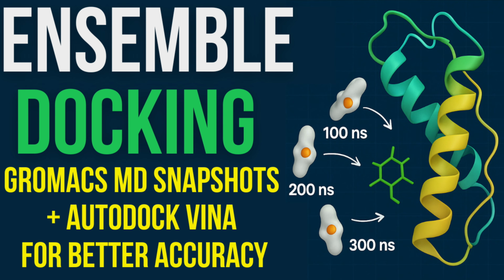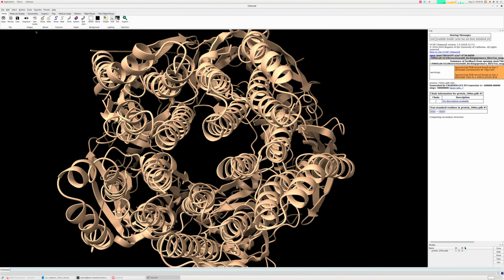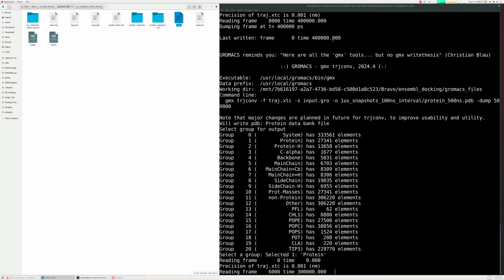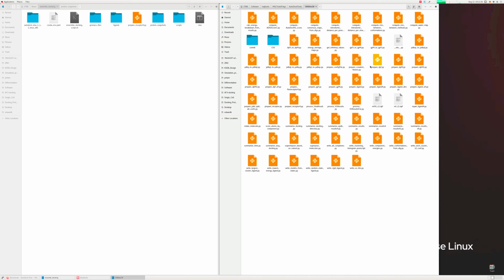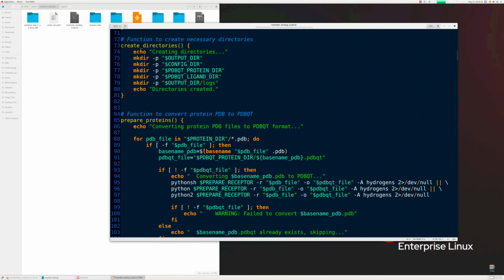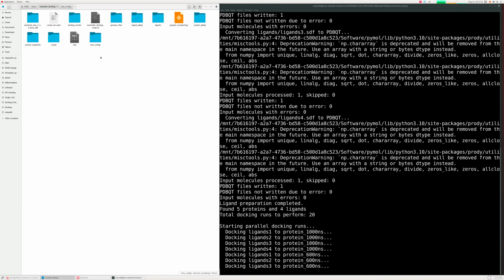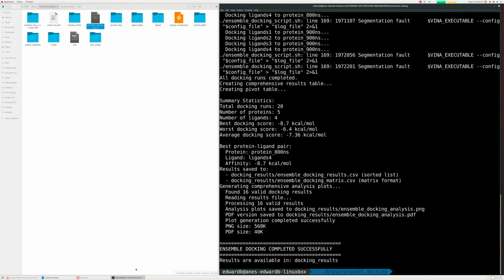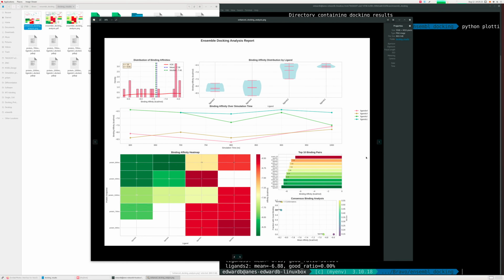Ensemble Docking Tutorial | MD Snapshots + AutoDock Vina for Best Binding Affinity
Unlock the power of ensemble docking in molecular docking workflows! 🚀 In this tutorial, we explore how to generate multiple protein conformations from molecular dynamics (MD) simulations at different time points (100 ns, 200 ns, 300 ns) and use them for AutoDock Vina docking. This approach helps capture protein flexibility, improving docking accuracy and reliability in drug discovery projects.

What you’ll learn:

How to extract protein snapshots from MD simulations
Preparing structures for ensemble docking
Running AutoDock Vina for multiple conformations
Why ensemble docking outperforms single-structure docking
Perfect for computational chemists, structural biologists, and drug discovery researchers looking to take their docking pipelines to the next level.
📌 Tools Used: GROMACS, AutoDock Vina, Python scripting
📌 MD Duration: 100 ns, 200 ns, 300 ns snapshots